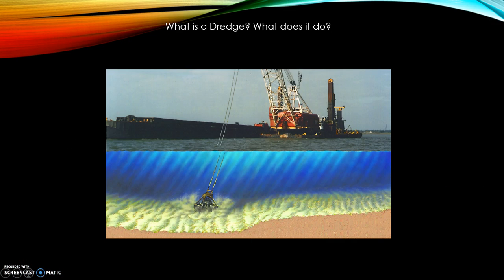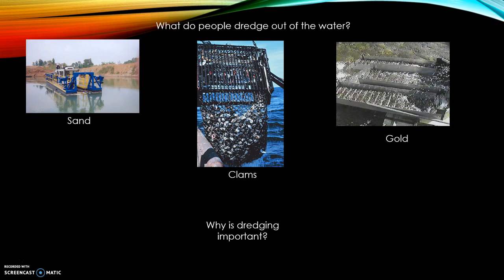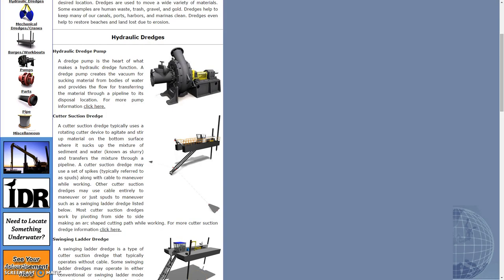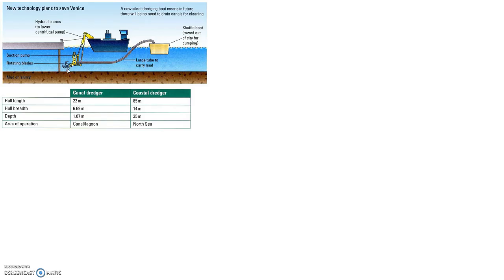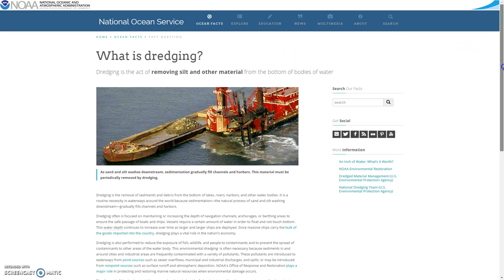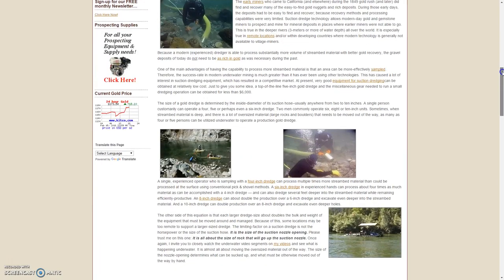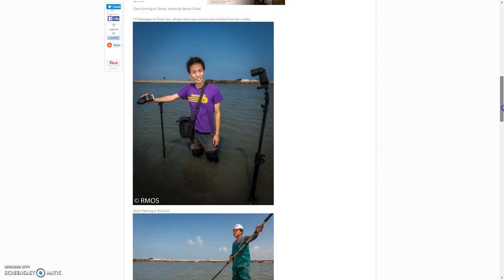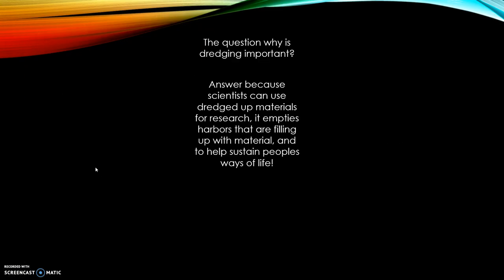LHN Earth Science Tools-dredge 2016 3rd hour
Dredges and how they work